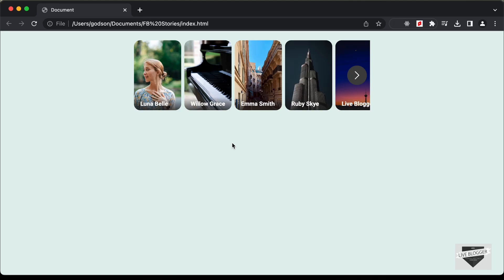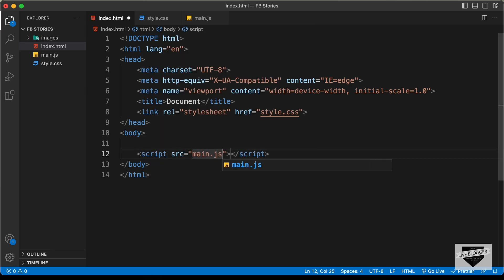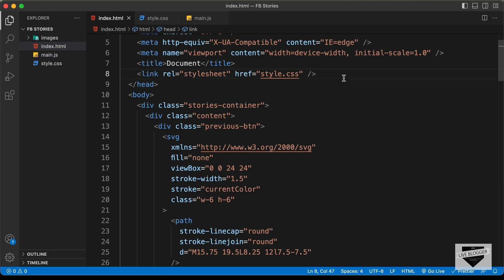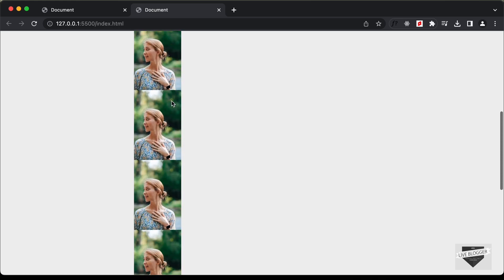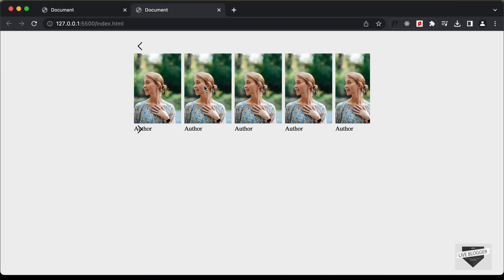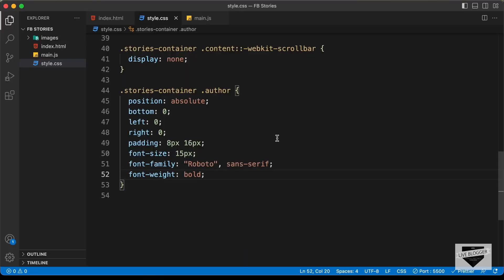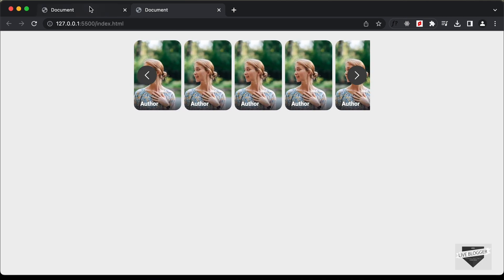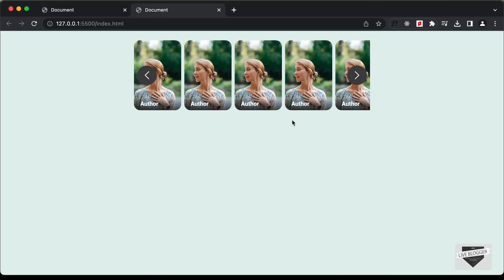How To Design Facebook-like Stories Using HTML, CSS & JavaScript (Part 1)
Hi guys, in this tutorial series, we are designing a stories design like you see in the Facebook website. In this video, we will start with the design using HTML and CSS. I hope you find this useful.